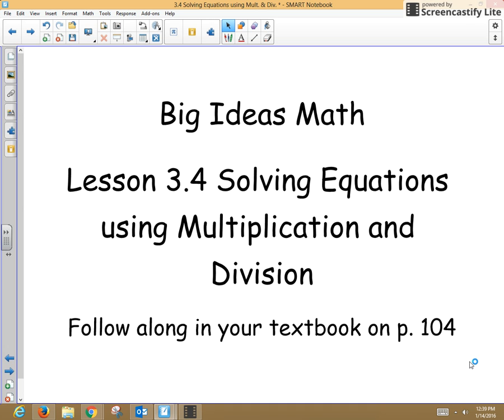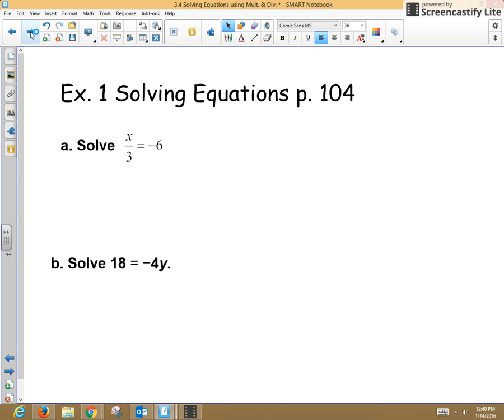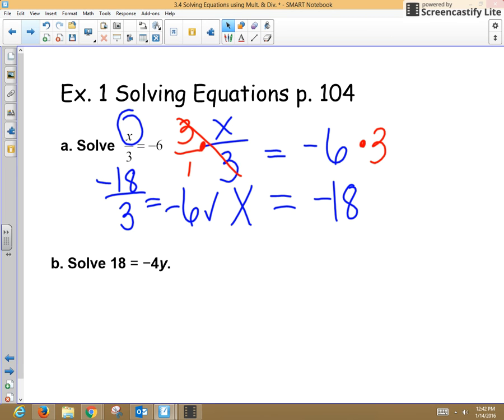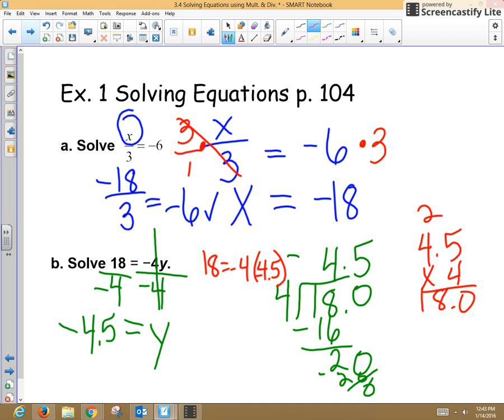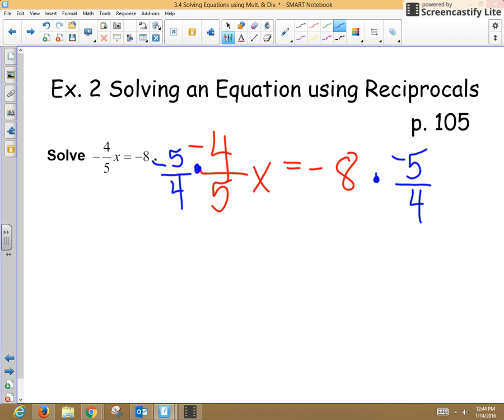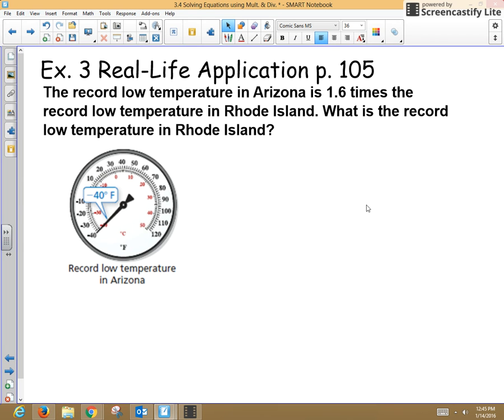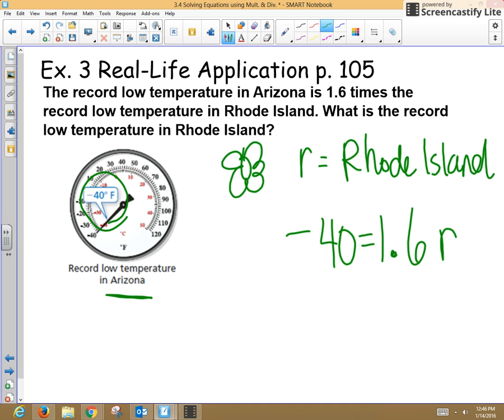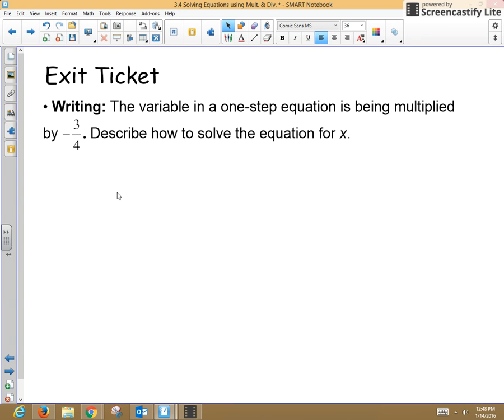3.4 Solving Equations using Multiplication and Division